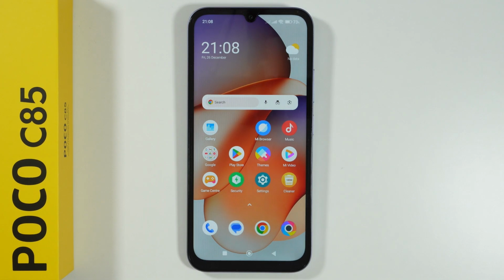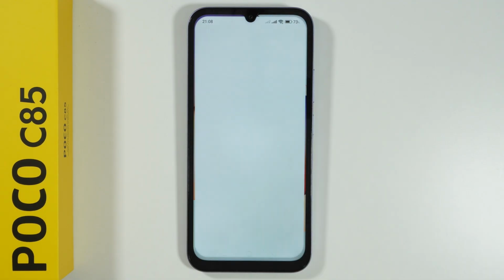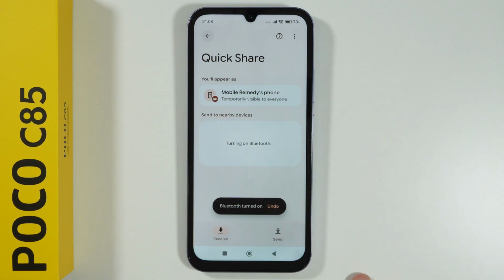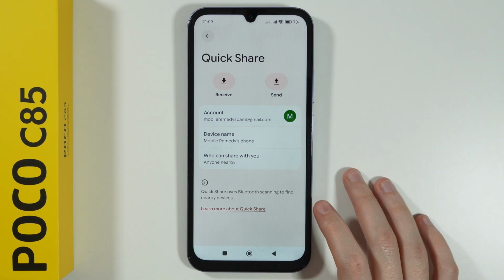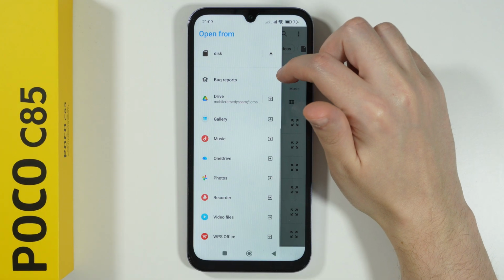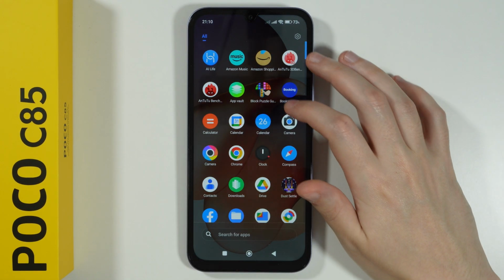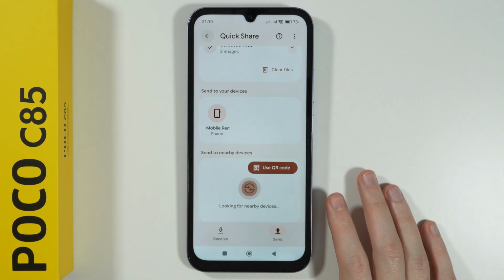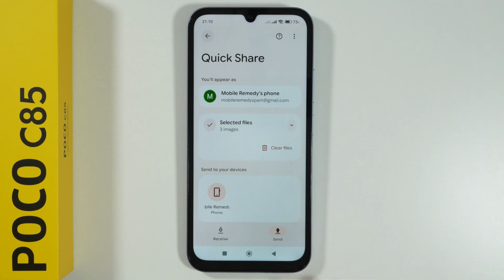POCO C85: How to Use Quick Share to Transfer Files (Send Data with Quick Share)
In this video, I'll show you how to use Quick Share on the POCO C85 to transfer files effortlessly. Quick Share makes it simple to send data between devices, whether you're sharing photos, documents, or any other files. Follow along as I guide you through the steps to activate and utilize this handy feature for seamless file sharing.